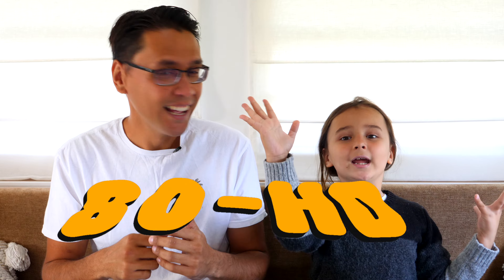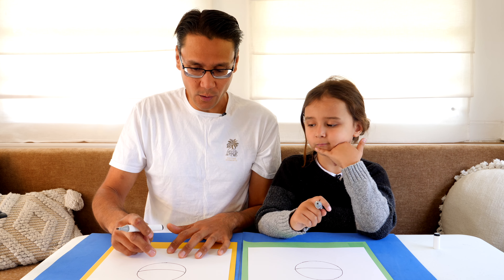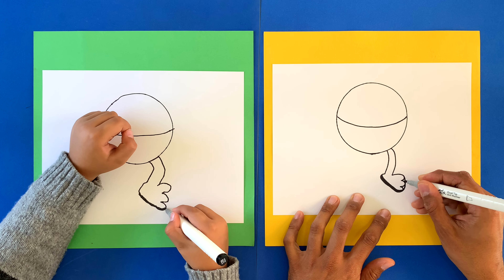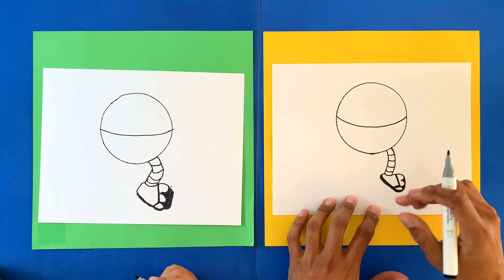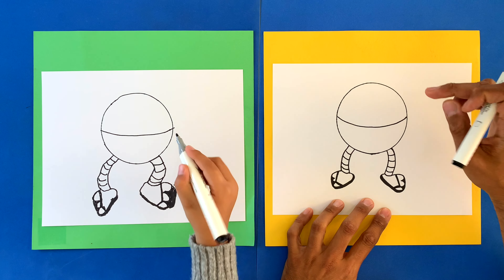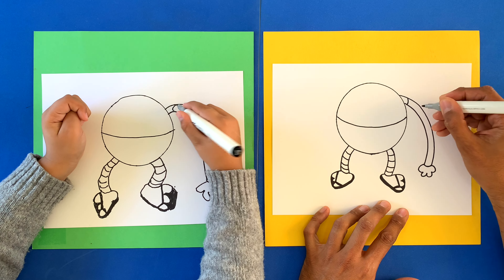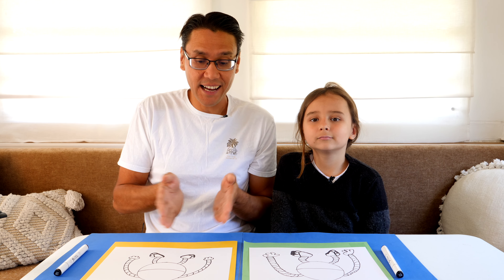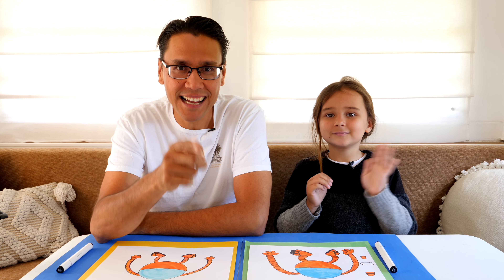How To Draw 80 HD From Dog Man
Welcome to Art Raving Dad! Today, Phoenix and I are learning how to draw 80 HD from Dog Man step by step. We hope you follow along and learn how to draw 80 HD from Dog Man easy too. Let's have fun making Dav Pilkey art! ✍️

🎨 SHOW US YOUR ART! Tag and share your child's masterpiece on our Instagram